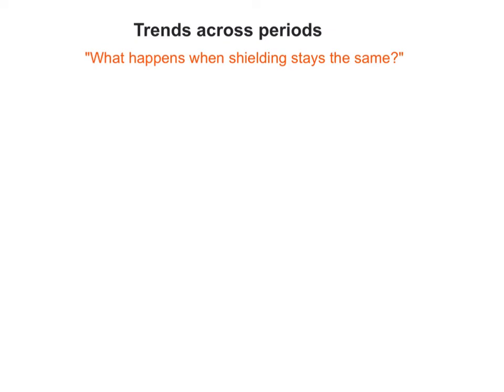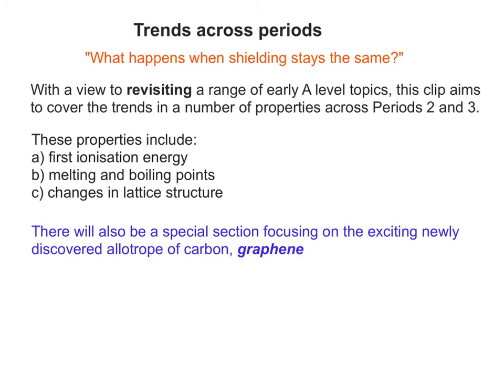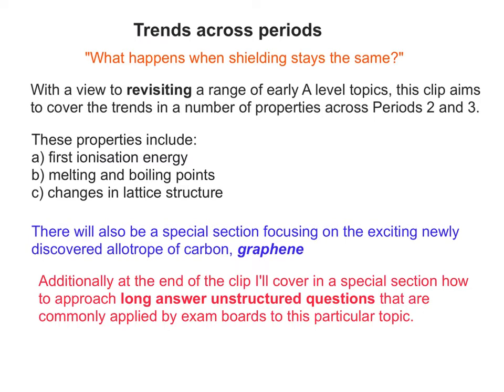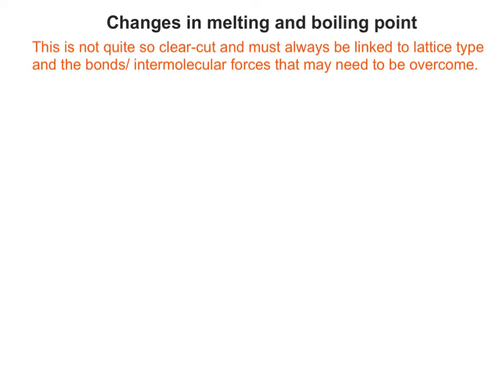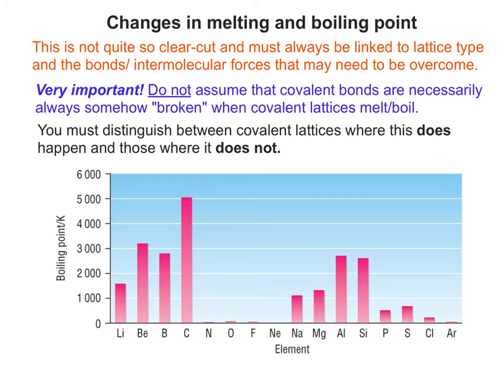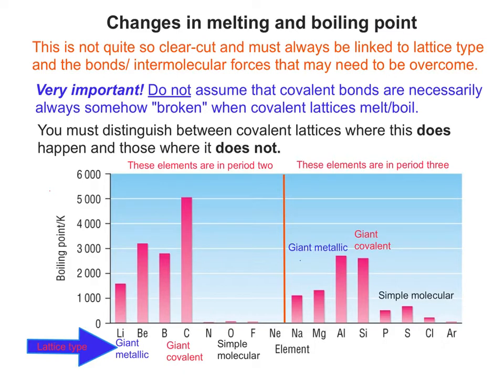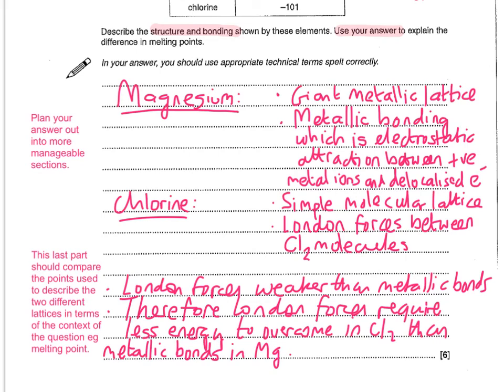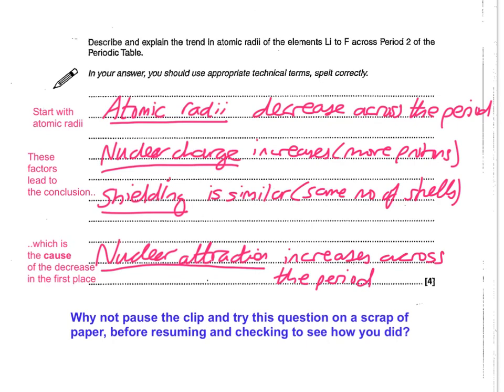Trends across periods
Review of trends across a period , with a focus on carbon and graphene, as well as two worked longer answer questions at the end.